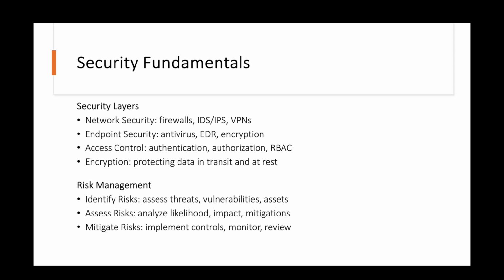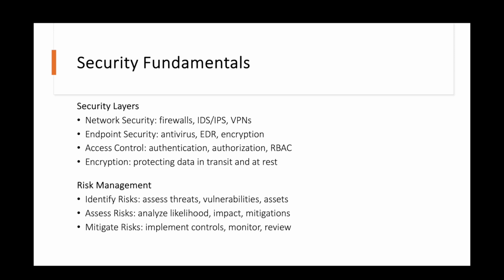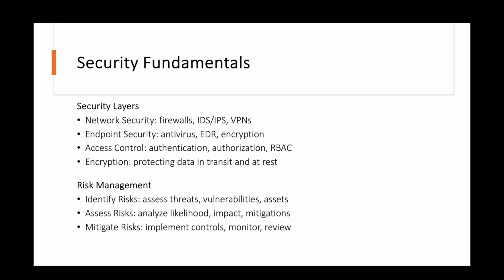2 Cybersecurity 101: Security Fundamentals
Security fundamentals provide the framework for effective cybersecurity measures. This section covers essential security layers like network security to protect data transmission, endpoint security to secure devices, access controls to manage user permissions, and encryption to encode data.

It also introduces risk management concepts for identifying, assessing, mitigating, and monitoring threats. This involves risk assessments, vulnerability scans, qualitative and quantitative analysis to understand likelihoods and impacts, implementing security controls and incident response plans, applying patches, delivering training, and continuous review.

In summary, multilayered security controls and comprehensive risk management methodologies equip organizations to protect assets, reduce attack surfaces, authorize access appropriately, safeguard information, respond to incidents, and adapt defenses continually against the evolving threat landscape. By internalizing security fundamentals, robust cybersecurity postures can take shape.

The key takeaways are implementing security layers, identifying and responding to risks, enforcing least privilege access, remediating vulnerabilities, and staying up-to-date on emerging threats through continuous monitoring and assessment. Together, these practices safeguard sensitive systems, prevent unauthorized data access, maintain integrity, promote resiliency, and minimize cybersecurity risk.